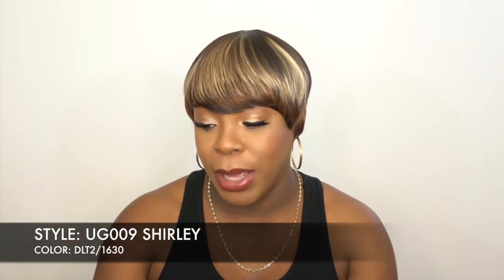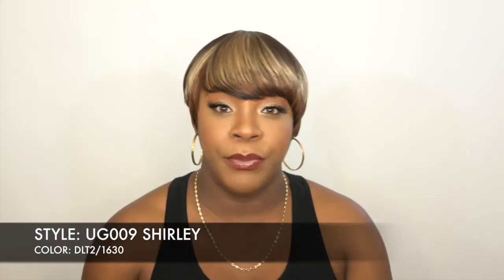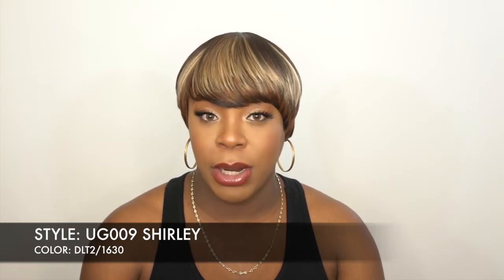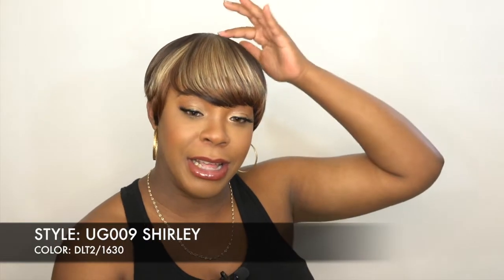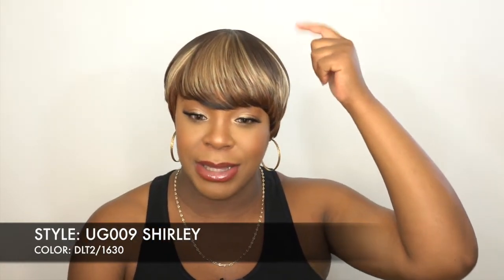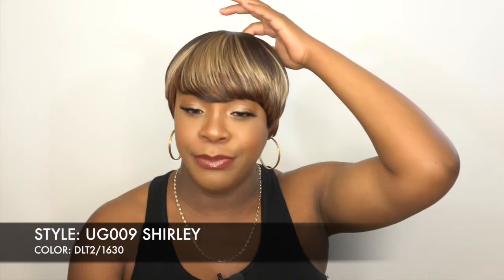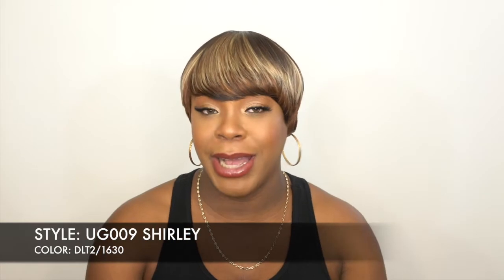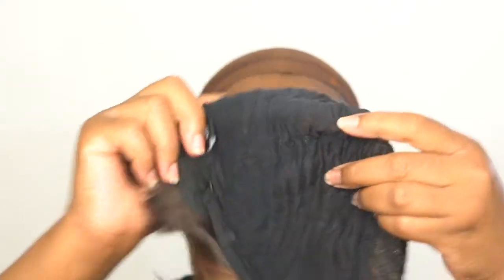Laude & Co Premium Synthetic Hair Full Wig - UG009 SHIRLEY --/WIGTYPES.COM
COLOR: DLT2/1630

*Full wig
*Medium cap size
*Anti-bacterial cap
*Heat resistant

AVAILABLE COLORS:
1, 1B, 2, DLT1B/COP, DLT2/1630, DLT2/2733,
DYAT1B/BUG, DYAT4/56, SKYBLUE, SUNSET RED, TT8/613

**TIME STAMPS**
0:00 Welcome/ 360
0:25 Intro
1:00 Wig Features
3:07 Wrap Up